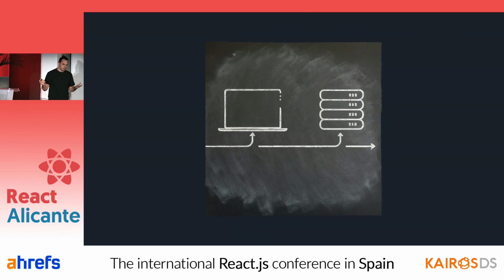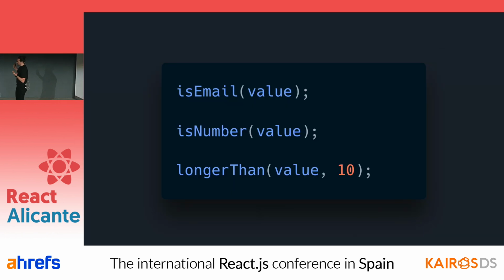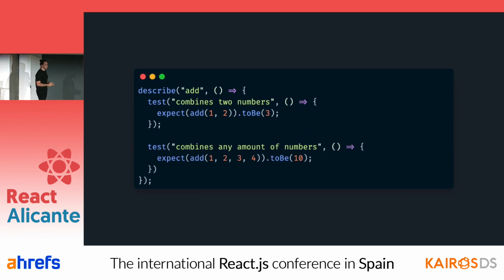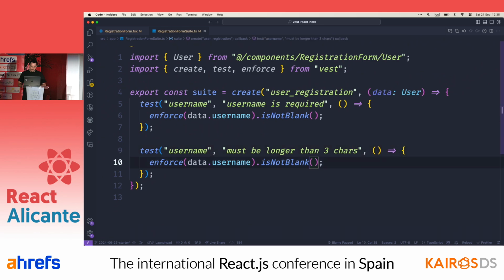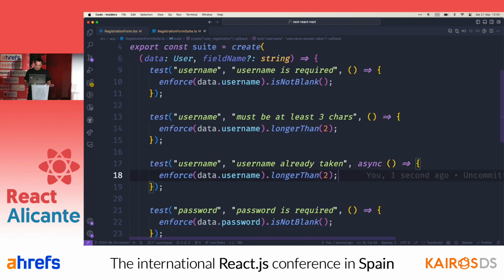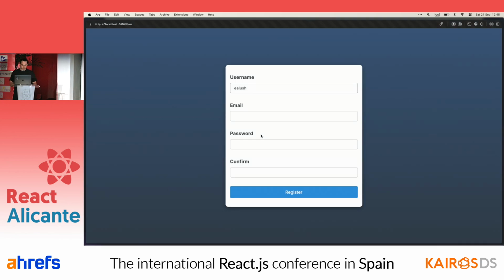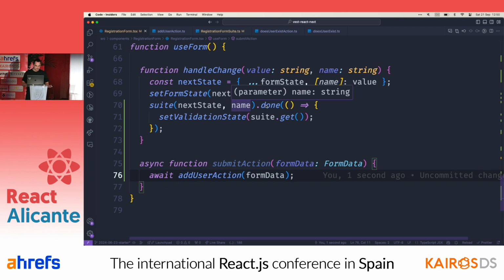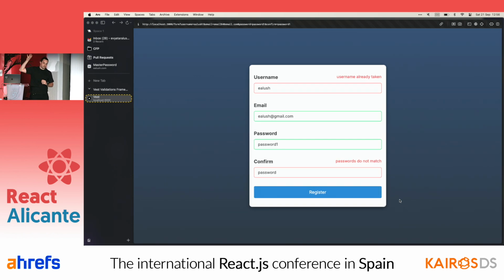2024 09 21 21 EVYATAR ALUSH - Full Stack Form Validation with React Server Actions